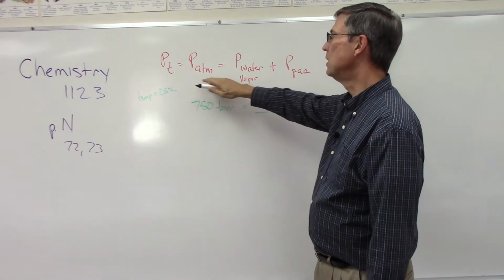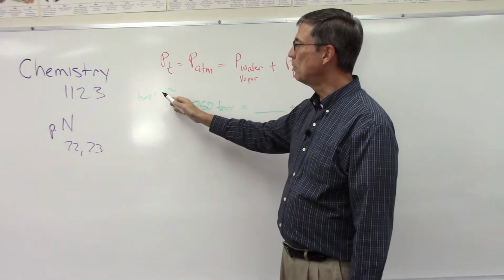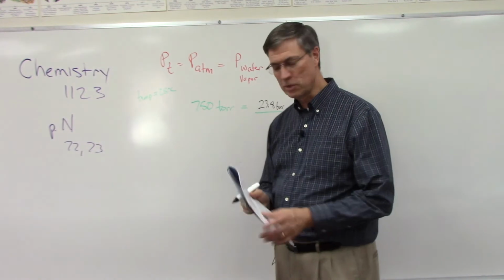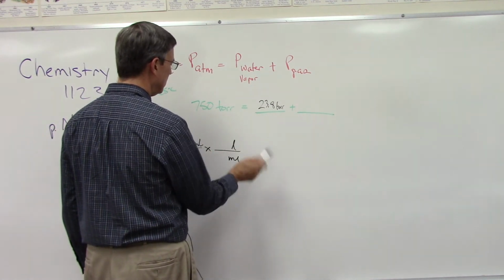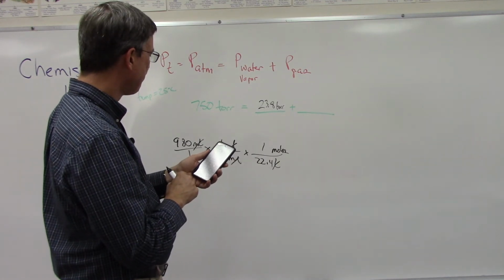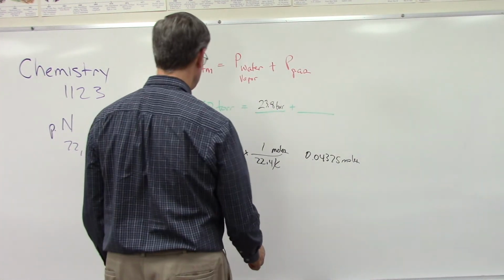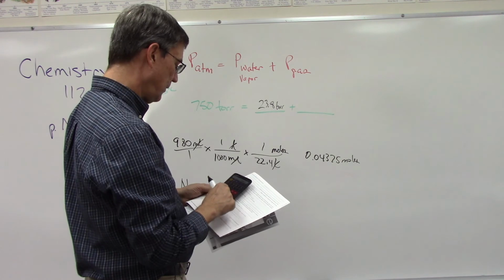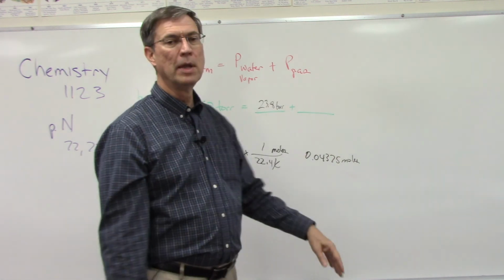Chemistry 1123 p. N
Setting up a few problems on page N of Chemistry PACE 1123